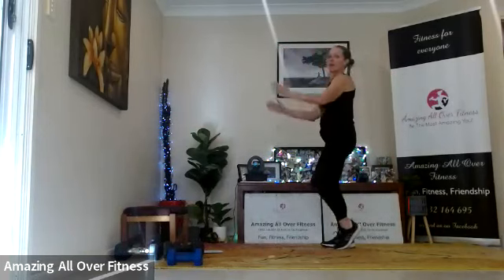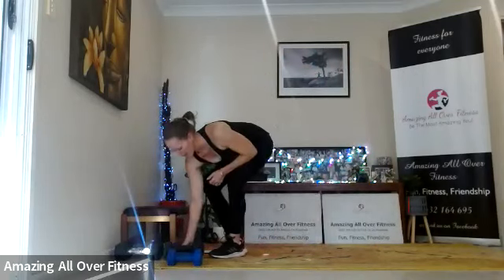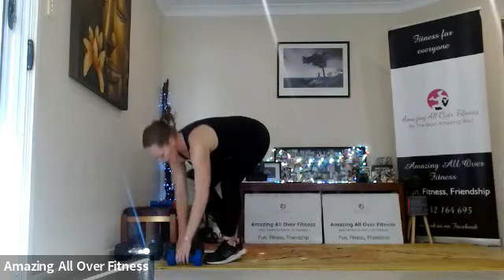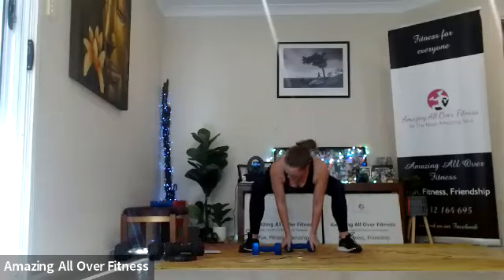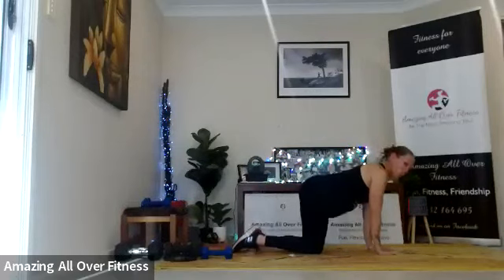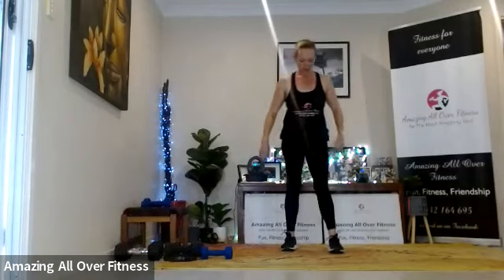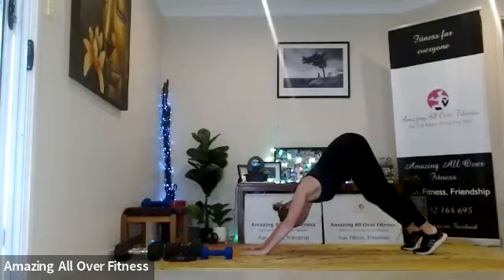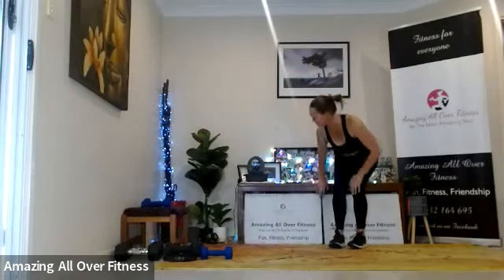TOTAL Toning!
A QUICK (a little over 15 Minutes :)) toning session, great for activating all those small muscles that work to help you move well!

23 Minute Session